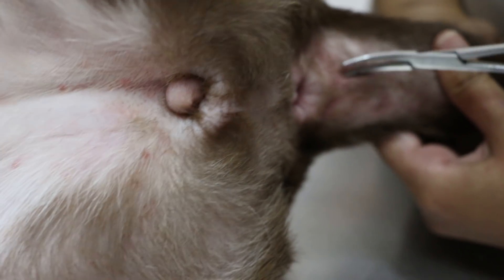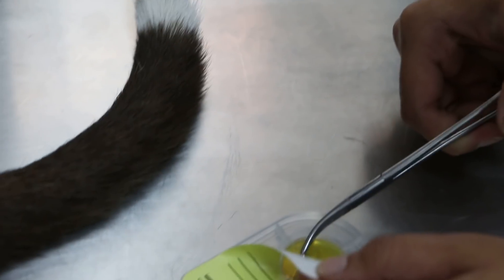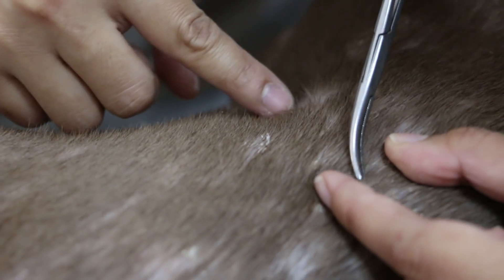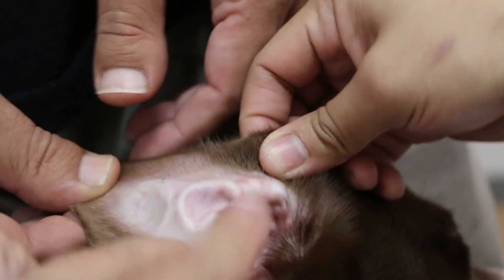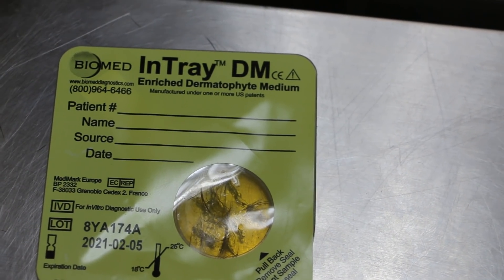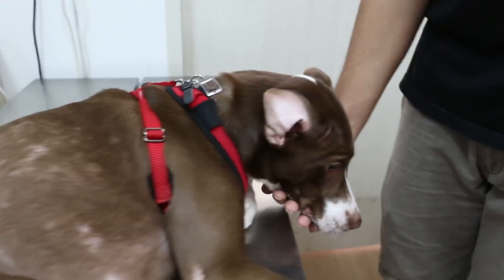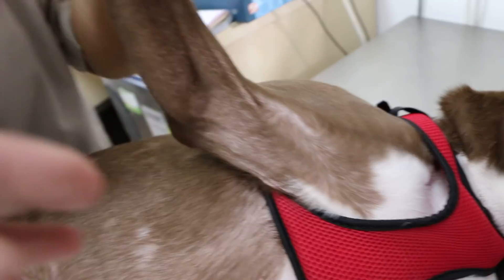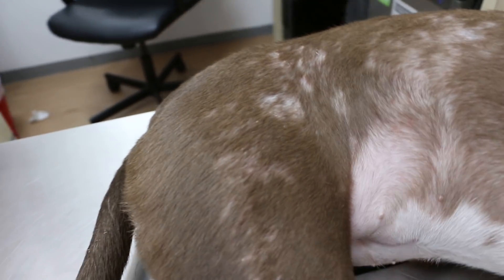The young X-bred female spayed dog has itchy circular bald spots on the body. Pt 2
Culture of ringworm from the hairs is being done. Different areas including the ears are plucked and stabbed into the Intray DM Medium.

InTray™ DM is an enriched dermatophyte medium used in the
detection of dermatophytes from clinical specimens.

DESCRIPTION OF THE SYSTEM AND ITS PRINCIPLES
Dermatophytes are fungi in the genera Microsporum, Tricophyton
and Epidermophyton. They are capable of metabolizing keratin
found in skin, hair and nails of living hosts. The fungi
characteristically may invade the cutaneous tissue of the living
host but rarely penetrate the subcutaneous tissue. Tinea and
ringworm are two terms commonly used to describe
dermatophytes.

The InTray™ DM is formulated to produce a red color in the
presence of growing dermatophytes.

The results confirmed ringworm was present. The dog recovered after 3 weeks of anti-ringworm medication and shampoos.